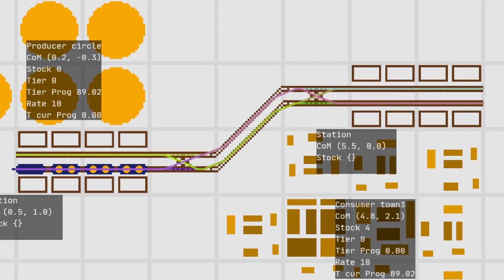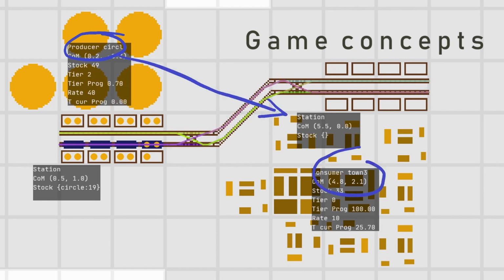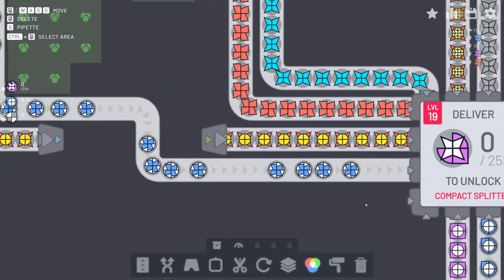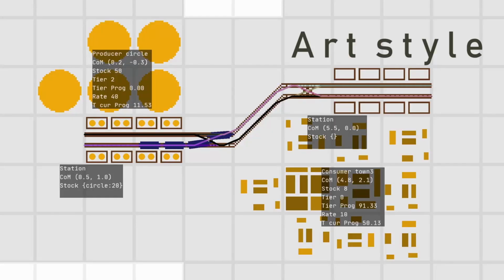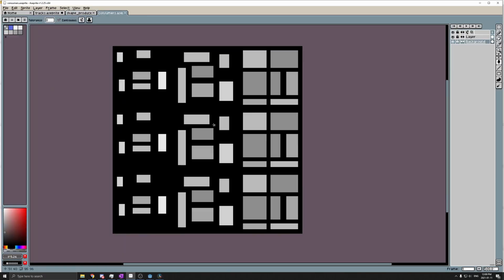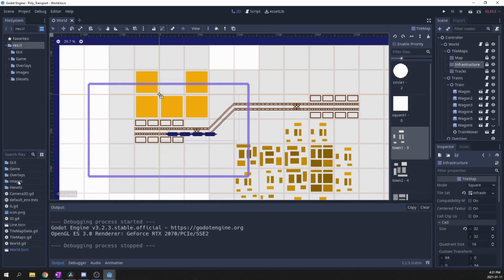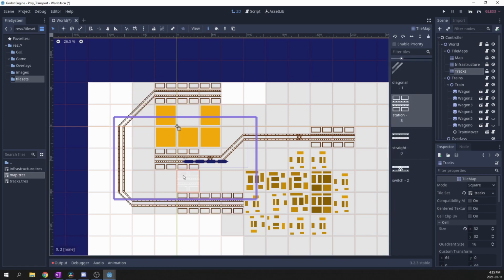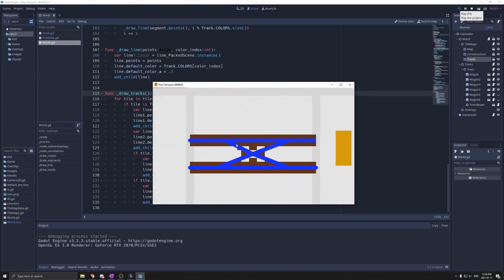Poly Transport - Godot TileMaps and Transport Tycoon experiment #1 (Concepts, TileMaps, Art style)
In this experimental series I am documenting how I use TileMaps in Godot to create my own (improved?) version of the transport tycoon type of game. In this video I explain the concept of the game, the art style and some basic tips on how to use TileMaps in Godot. In future episodes I will show how to process data for each tiles, auto-generate train tracks, link stations to producers and consumers and move trains while loading and unloading cargo.

Buzzyfields is a Farm Management Game in development.

0:00 Intro
0:28 Motivation
1:37 Art style
2:20 TileMaps
3:42 Conclusion